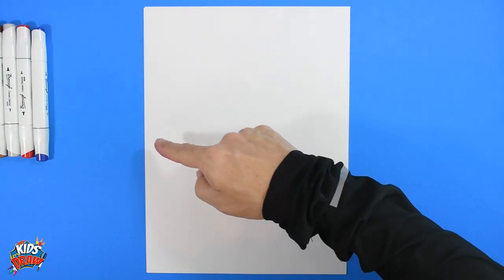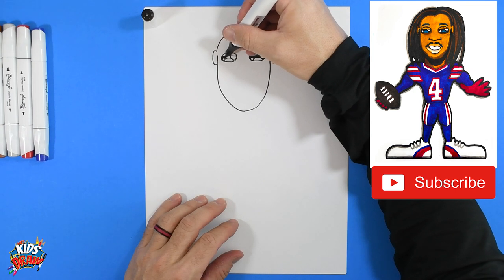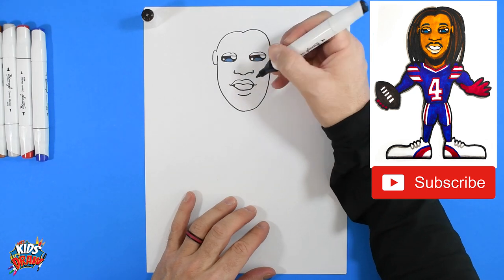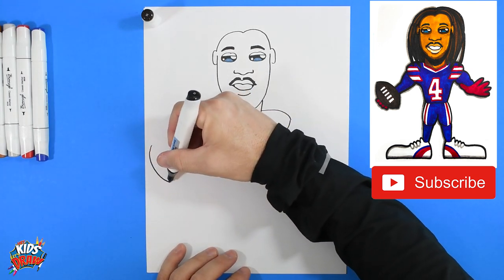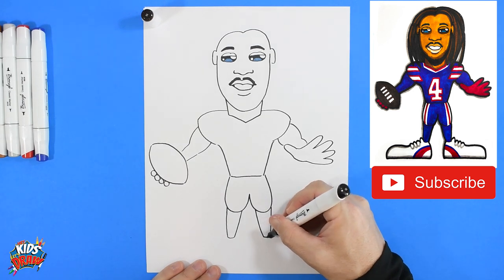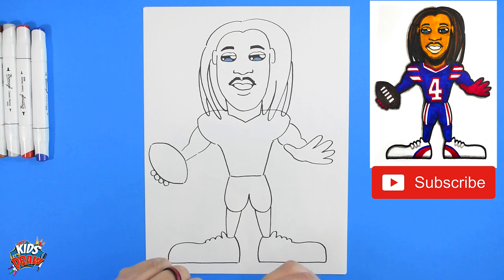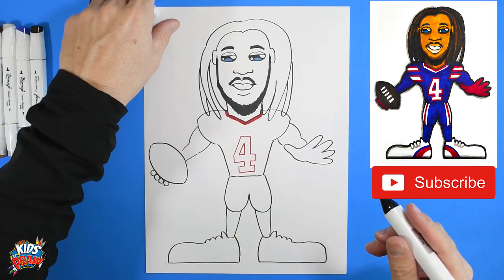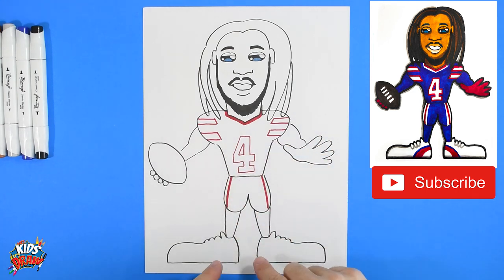How to Draw James Cook for Kids - Buffalo Bills NFL Football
🏈Hey Kids, Let's Draw, James Cook of the Buffalo Bills NFL Football Team! Join us and learn how to draw James Cook for Kids. In this art tutorial video, we use markers and paper to draw James Cook. This is a fun and quick step-by-step drawing tutorial to help artists learn to draw. Thanks for drawing with us!

Request a drawing, get a shoutout, or an autographed original drawing!